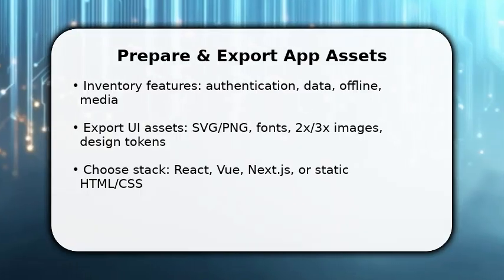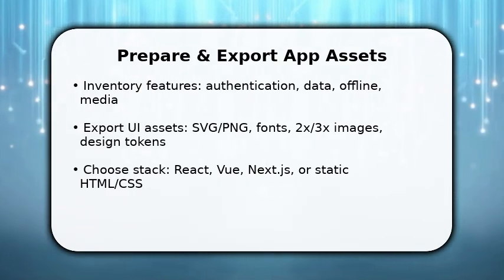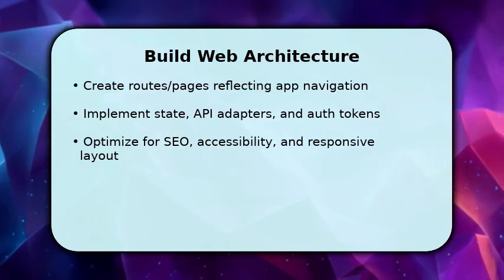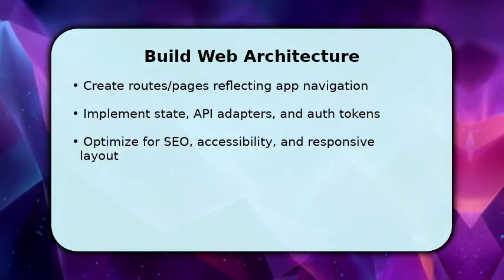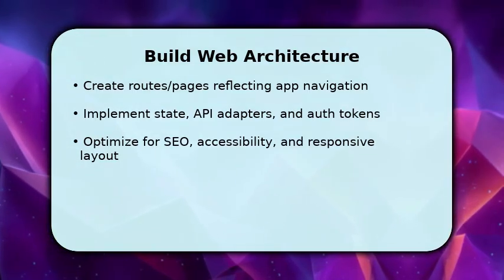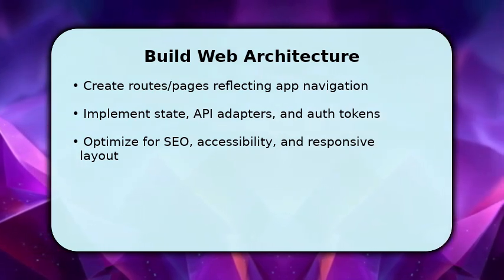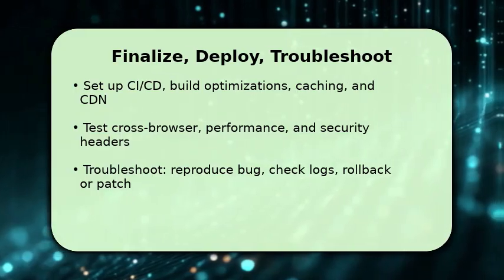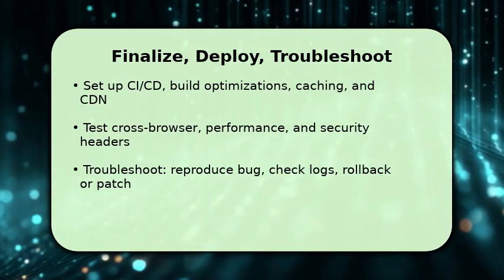How to Convert App Into Website - Step by Step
Learn the essential steps to transform your mobile app into a fully functional website. This comprehensive guide covers everything from initial planning and design considerations, through technical implementation using popular web technologies like HTML5, CSS3, and JavaScript frameworks.

convert app,